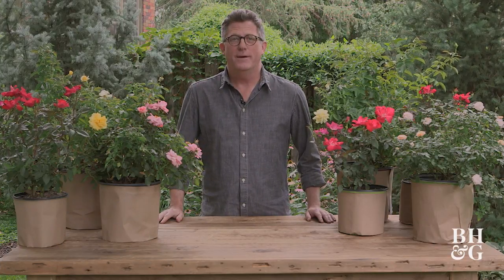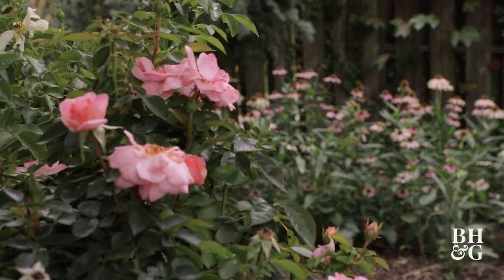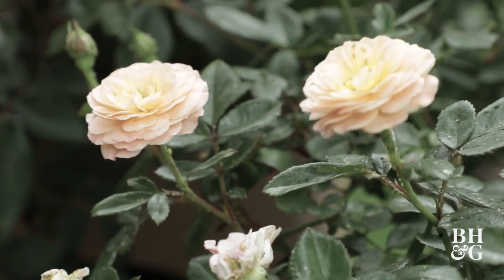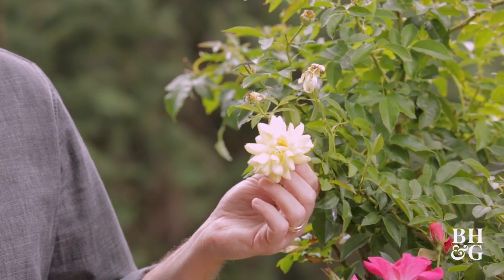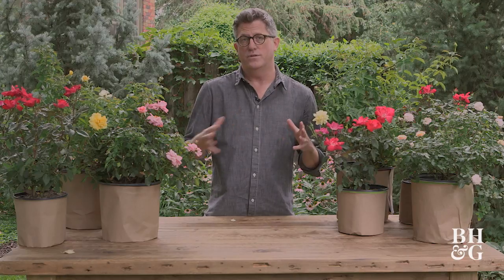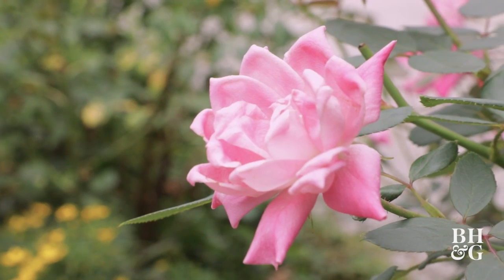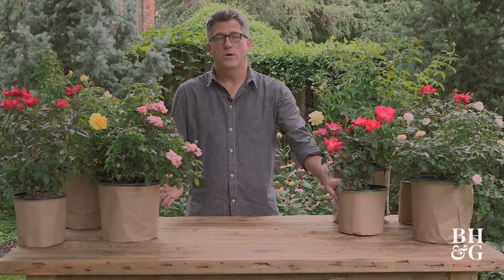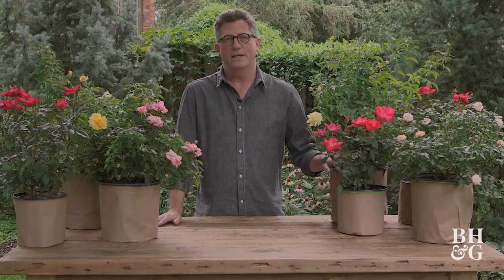Roses for Beginners | The Dirt | Better Homes & Gardens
Have the prettiest and healthiest roses in your neighborhood, thanks to these tips.